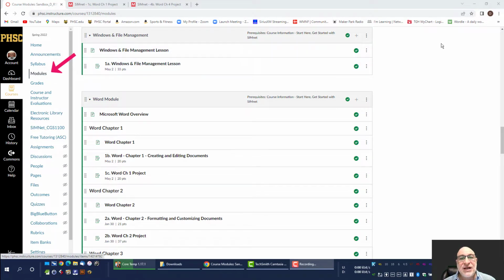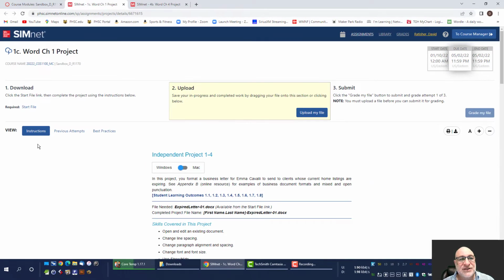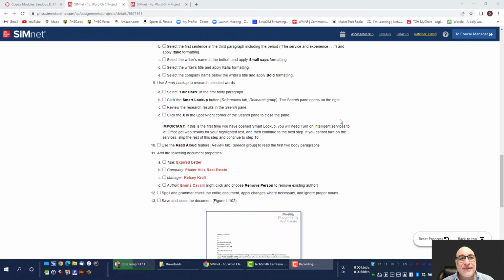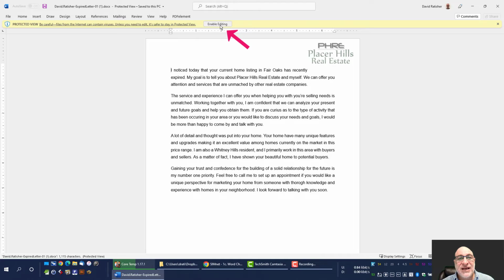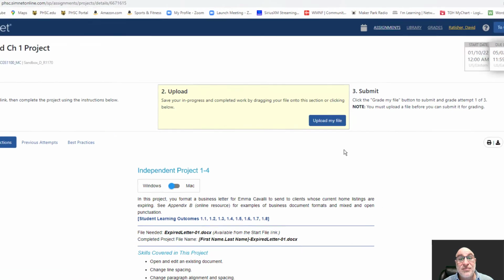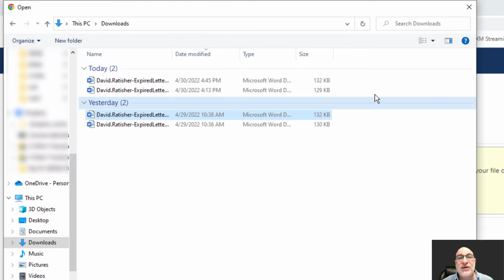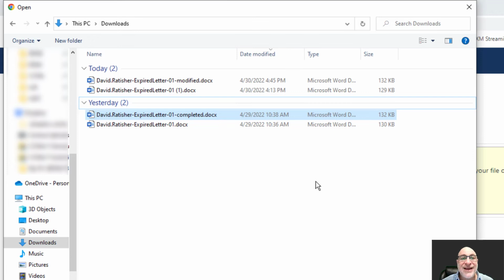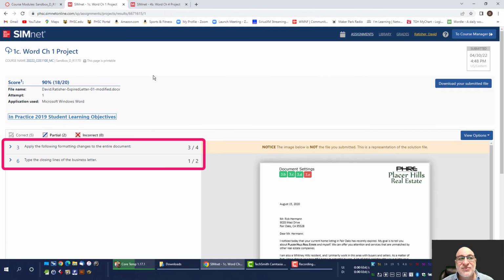How to complete SIMNet Projects Part 1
How to complete SIMNet Projects Part 1 - The Basics